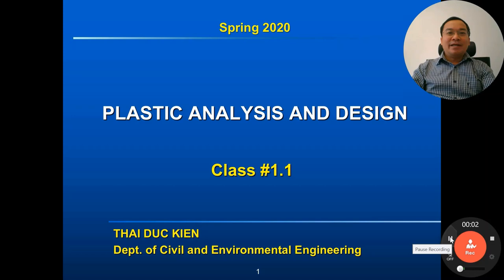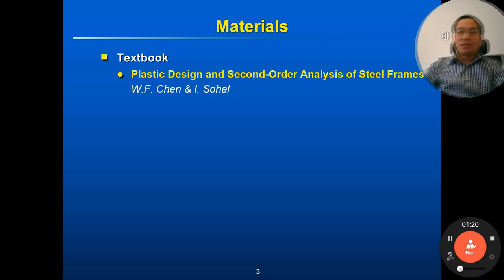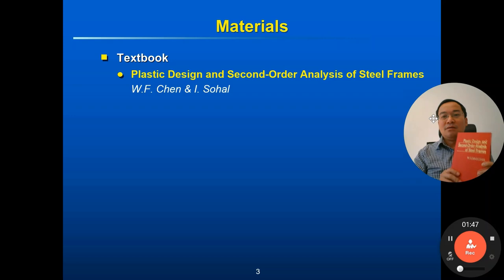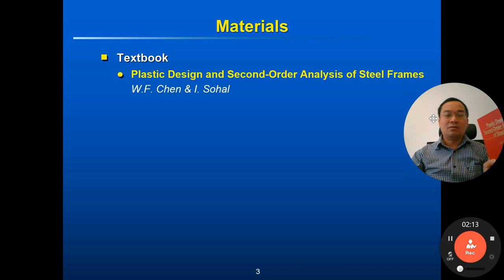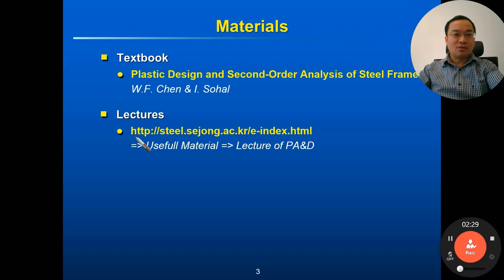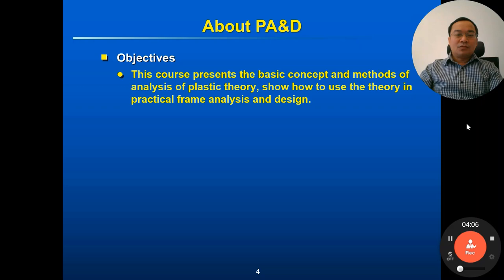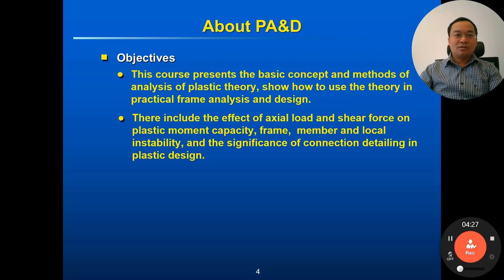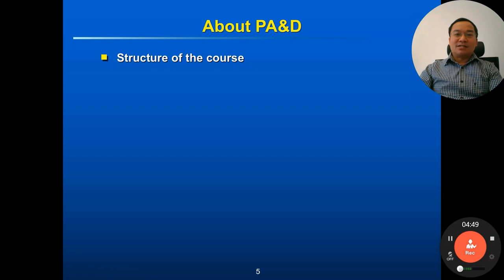Plastic Analysis and Design//Lec. 1-1//Basic Concept: Idealized Curve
A Series of Lectures of prof. Thai Duc Kien,
Dept. of Civil and Environmental Engineering, Sejong University, South of Korea.